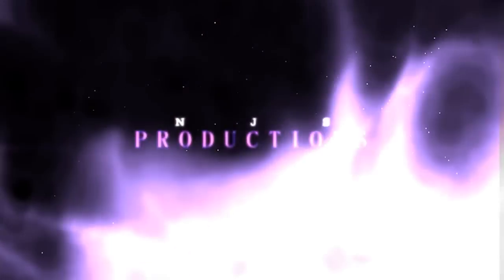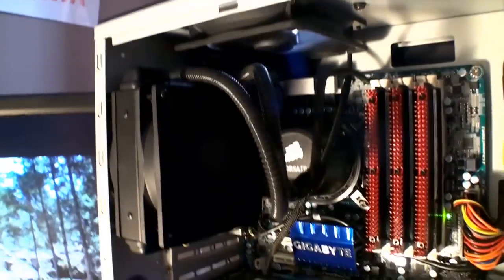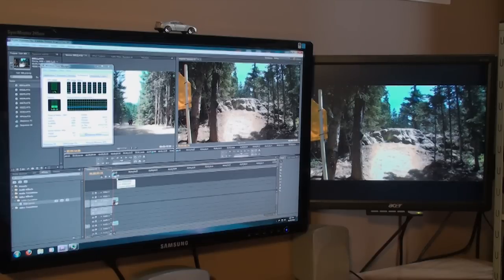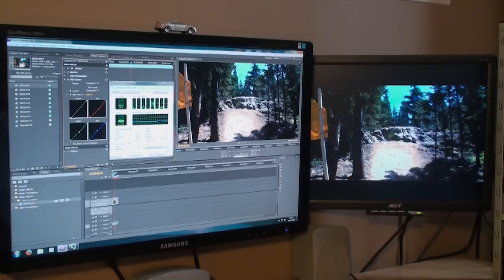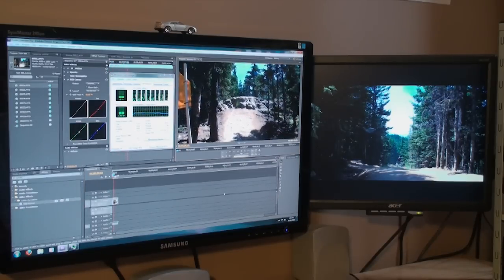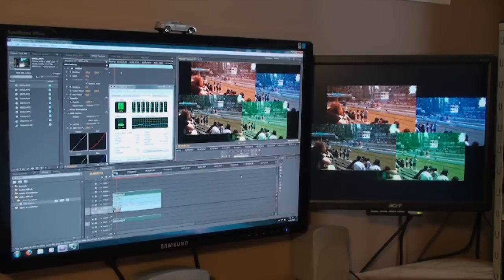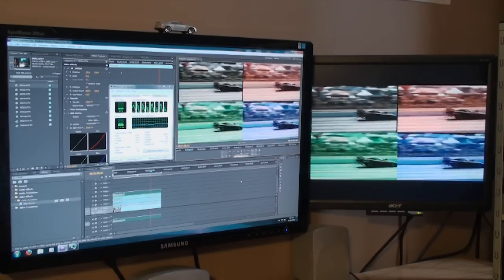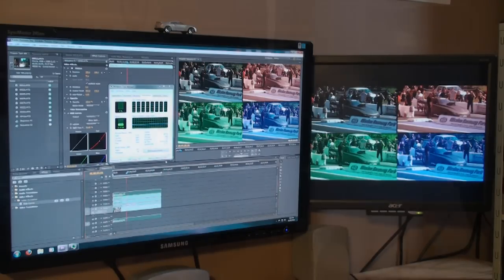GTX 480 performance in Adobe Premeire Pro CS5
Adobe mercury engine playback test using a nvidia GTX 480 on AVCHD footage.